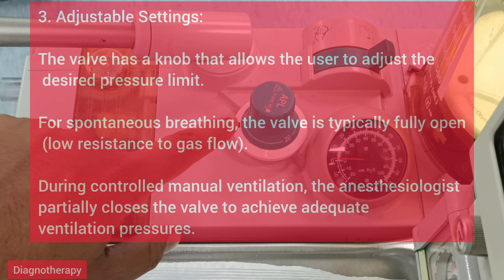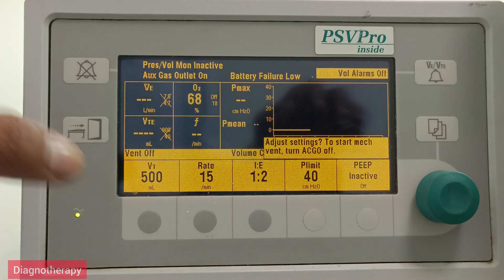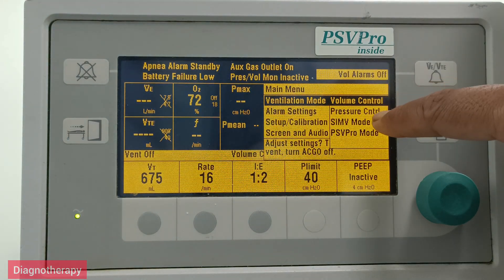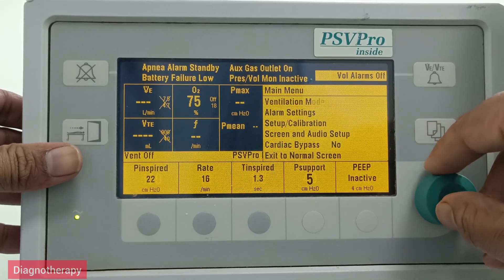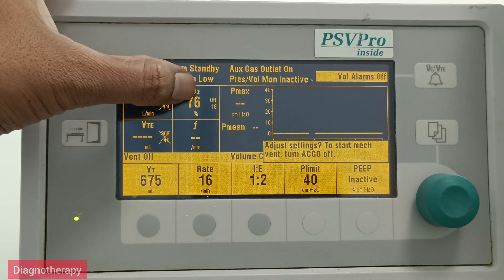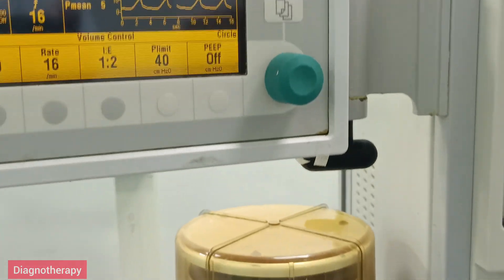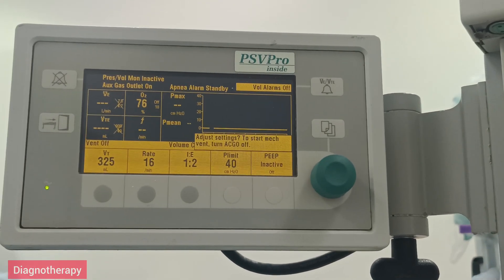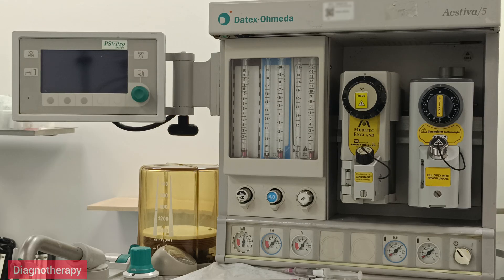Anesthesia Workstation Machine Working Principle Parts and Function Explained | 4K Video Biomedical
Anesthesia Workstation

This video will give a brief idea about the anesthesia workstation machine. Giving ideas about working principles, parts and functions